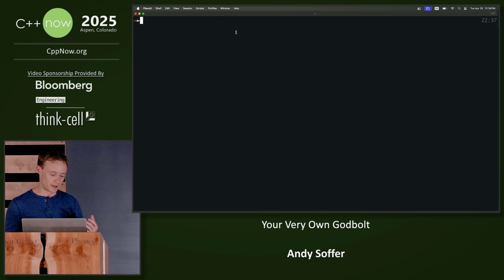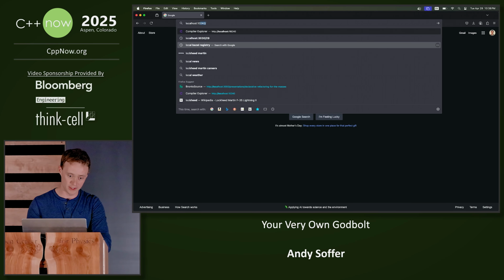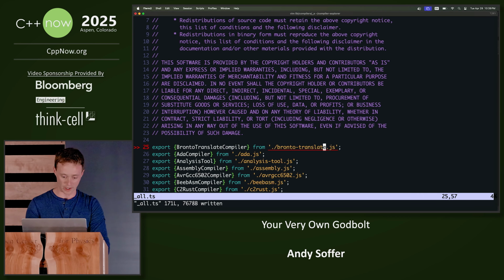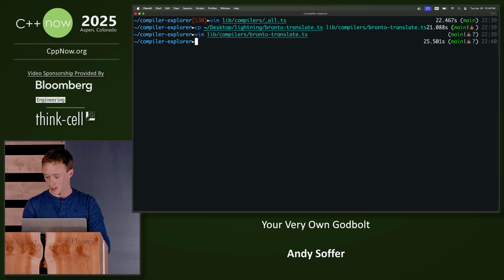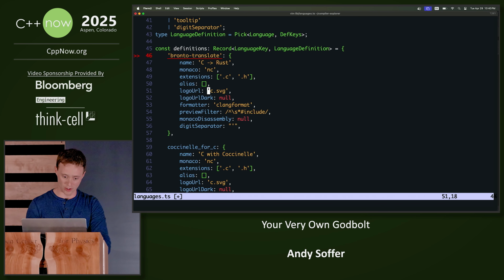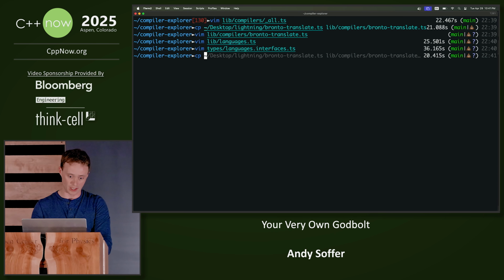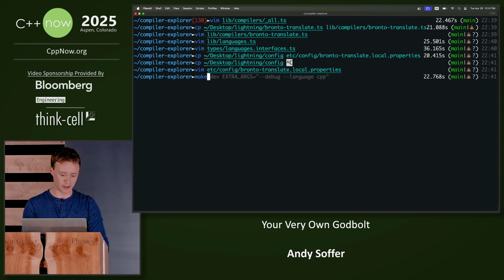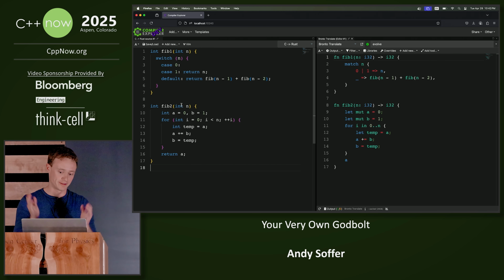Lightning Talk: Your Very Own Godbolt - Andy Soffer - C++Now 2025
A step by step guide to getting Compiler Explorer running locally with a new compiler.

Andy Soffer

Andy Soffer is a lapsed mathematician turned software engineer. He spent eight years at Google, before founding BrontoSource in late 2024. His time at Google culminated in leading the C++ Core Libraries team (responsible for Abseil and GoogleTest) and the C++ Large Scale Refactoring team, responsible for building and executing multimillion line migrations across the codebase. At BrontoSource, he is excited to share what he has learned about effective automated refactoring techniques with the rest of the C++ community.